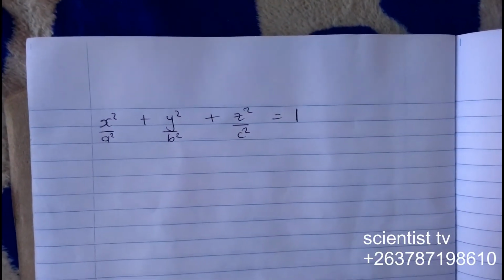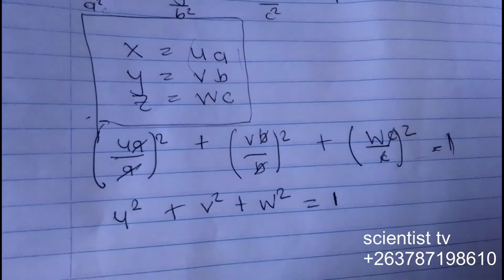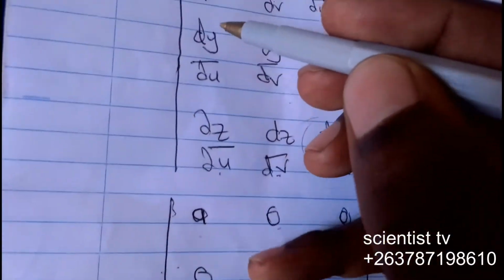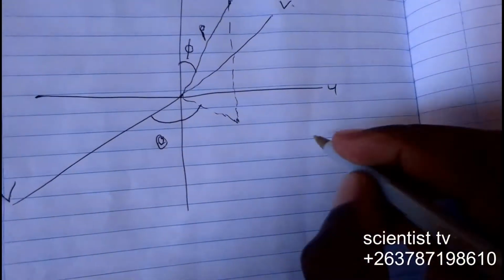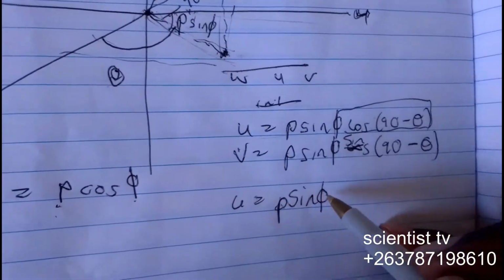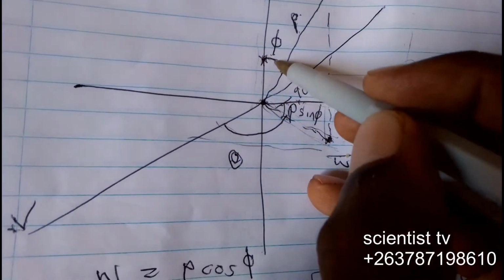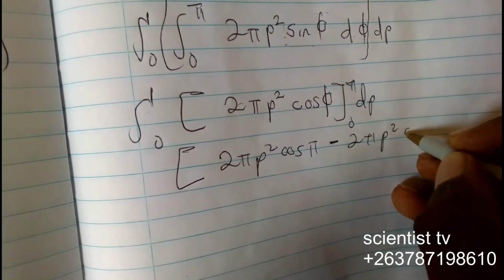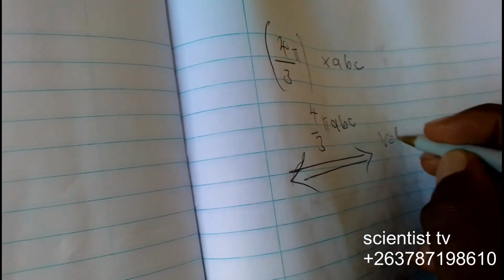Volume of Ellipsoid Using Jacobeans Integral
Finding the volume of ellipsoid using Jacobeans transformations .Engineering mathematics .

comment for questions and  more